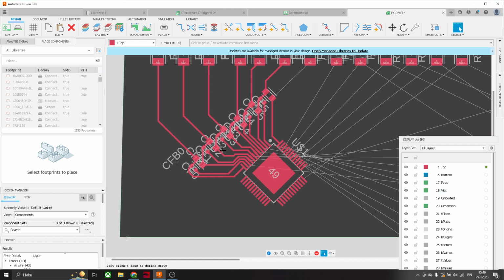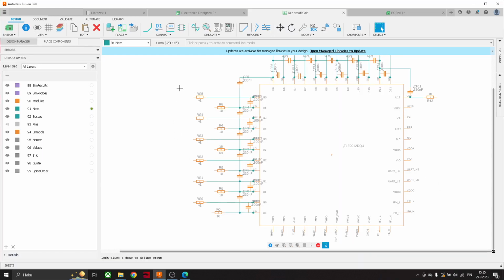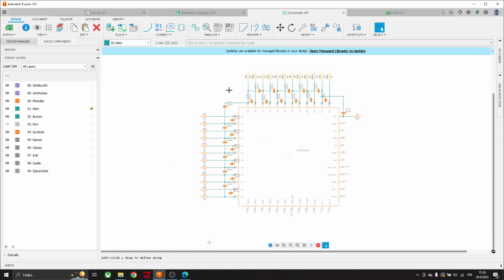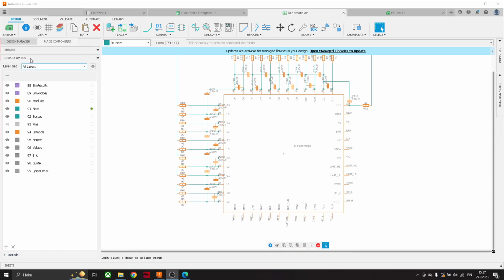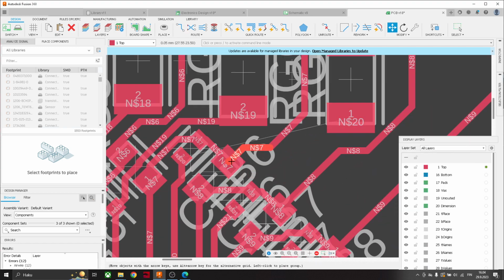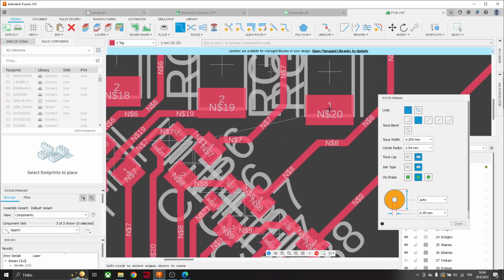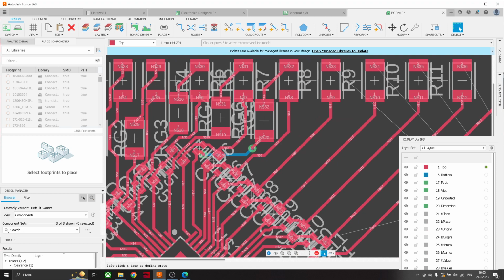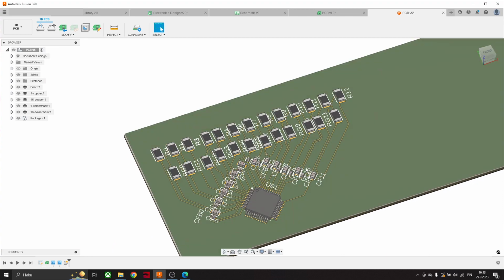Fusion 360 Electronics - How to design BMS Battery Management System part 7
In this video we create PCB layout for BMS hardware.